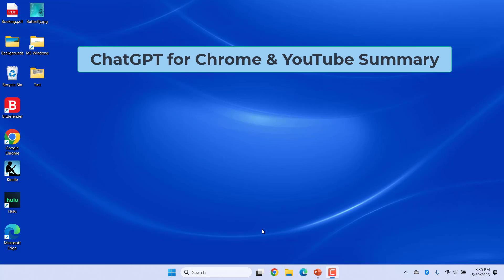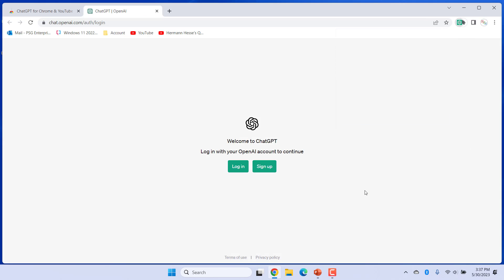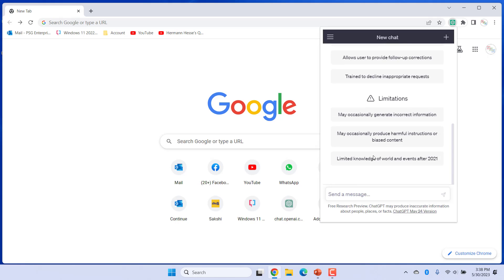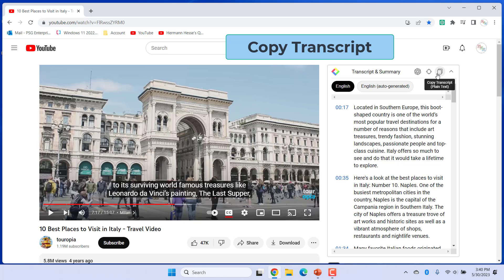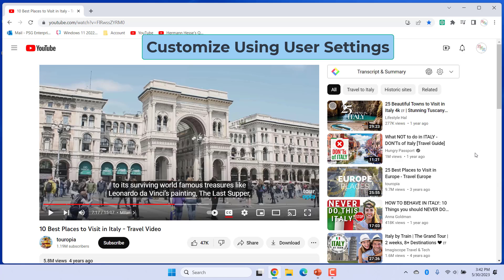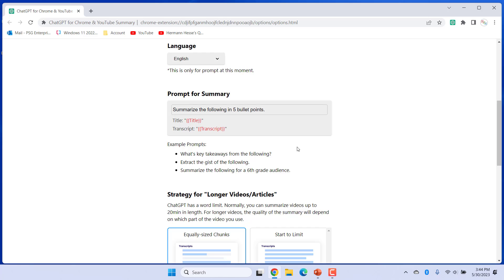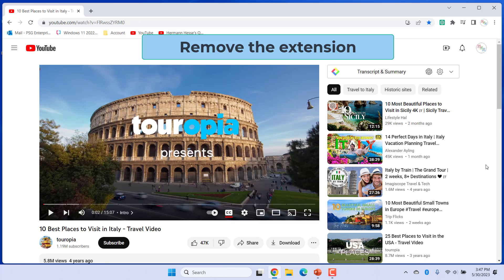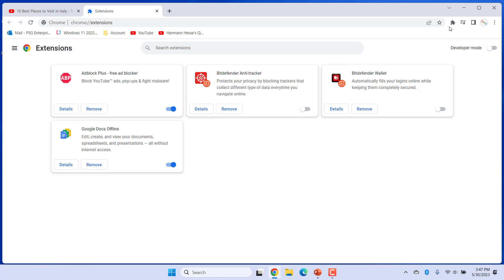Summarize You Tube videos and view transcripts using ChatGPT for Chrome & You Tube Summary Extension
You can install ChatGPT for Chrome and YouTube Summary Extension to  access and summarize YouTube video transcripts. This video explains in detail how to install this extension and how to use it. You can access the transcript, copy the transcript and also see the summary of the video.